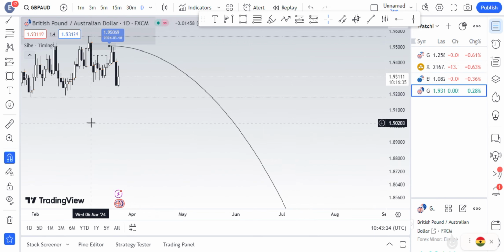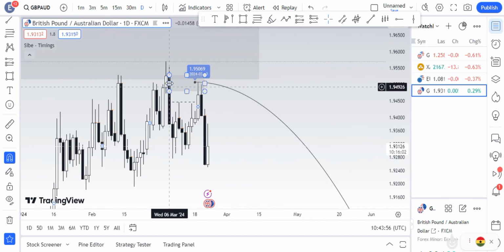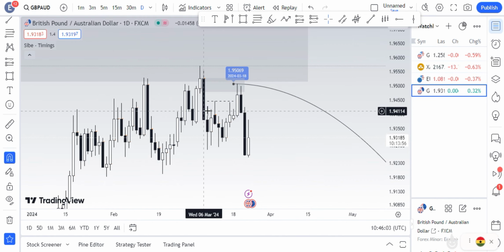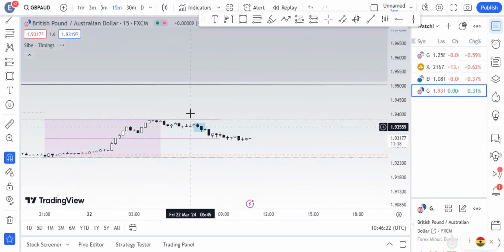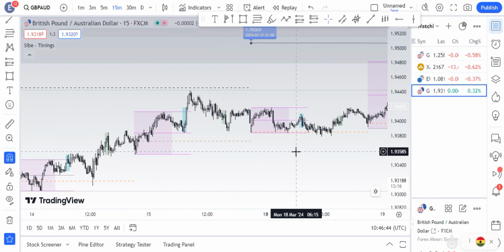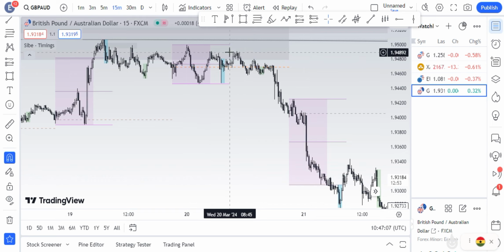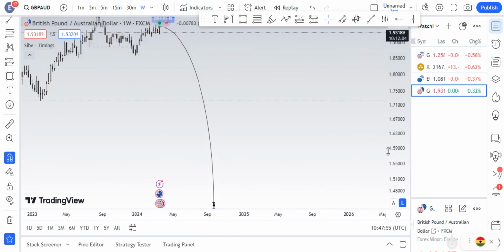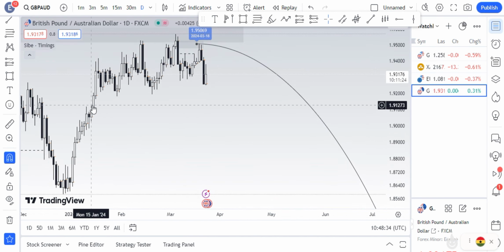LEARNING SMC/ICT IMPROVED MY TRADING?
Went on a long hiatus. Trading with Melo is back!. I'm here with  a video on how learning SMC/ICT has affected my trading.

Sign up and verify with my recommended regulated broker – your pathway to secure and regulated trading.

Join to learn more about the markets and engage with the community